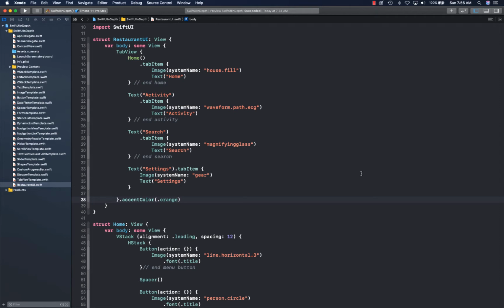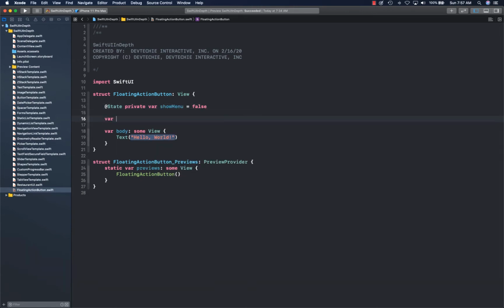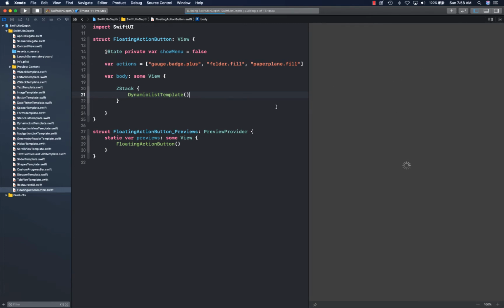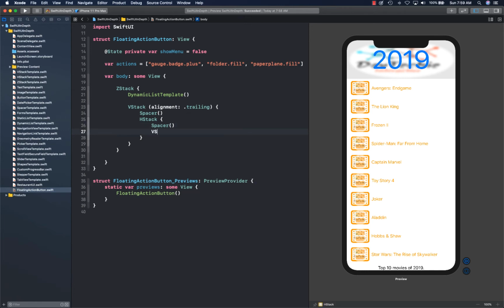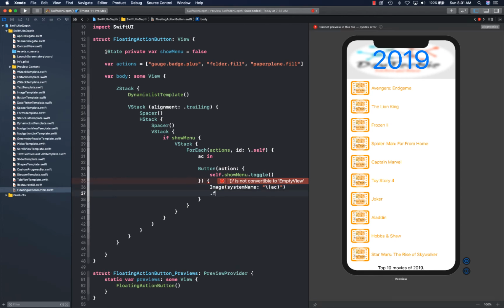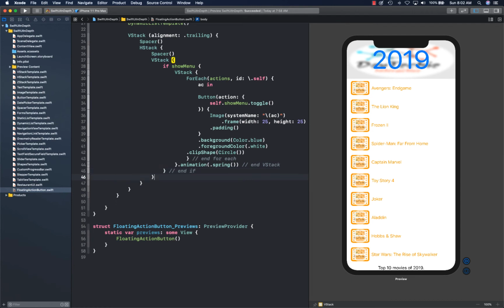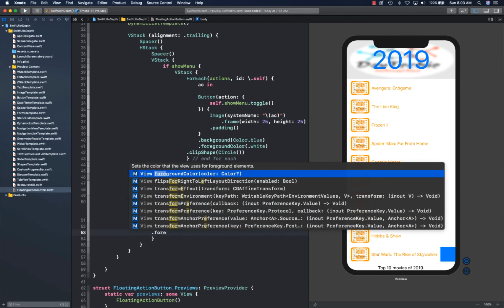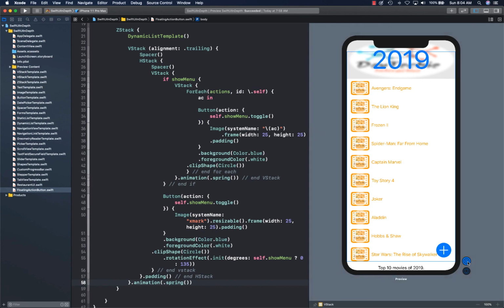Fast Action Button/ Floating Action Button / Floating Button / FAB in SwiftUI